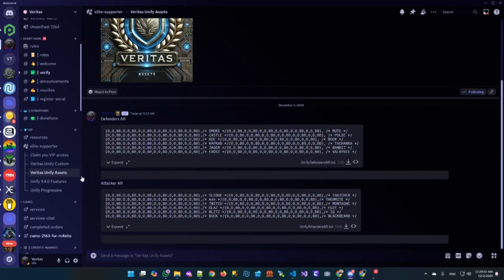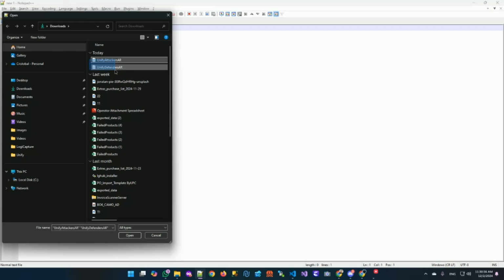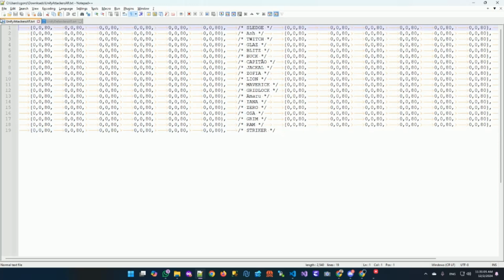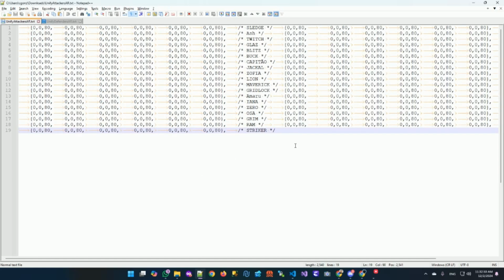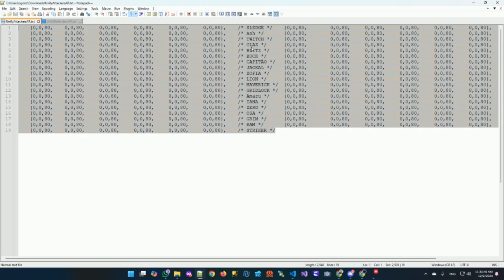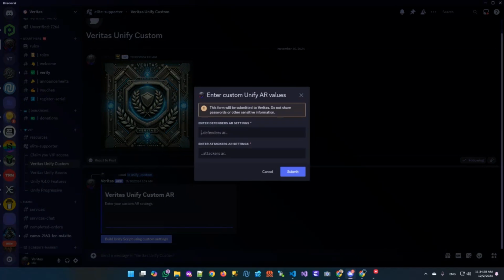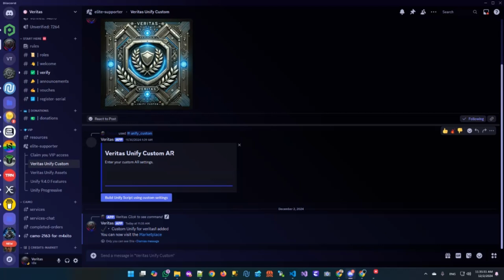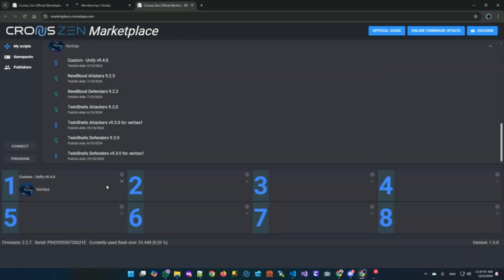CustomizeUnify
Customize your Unify AR settings